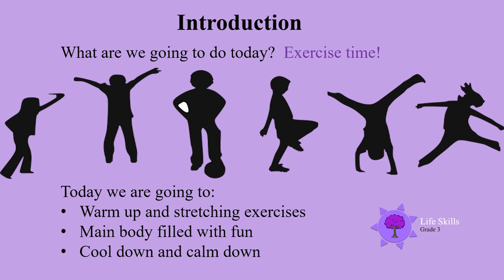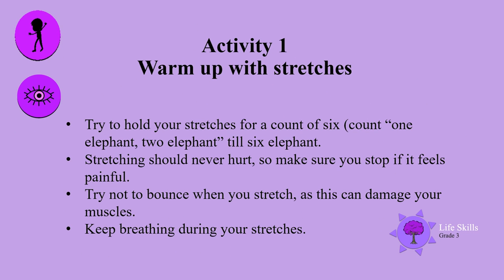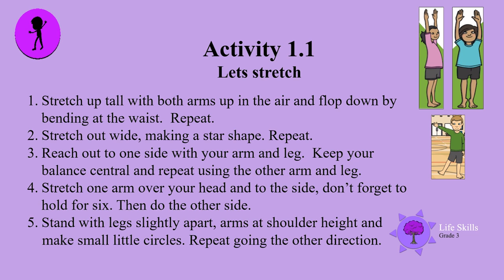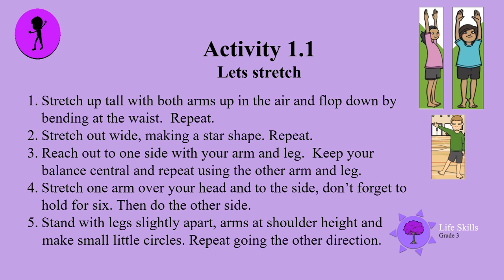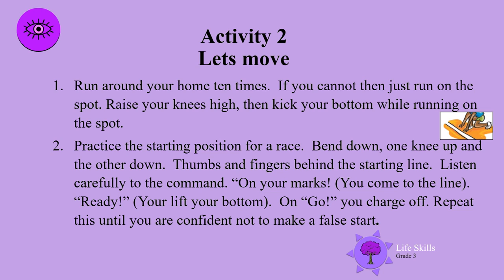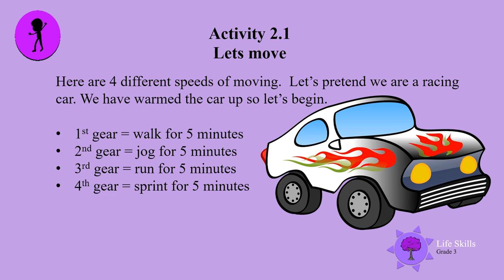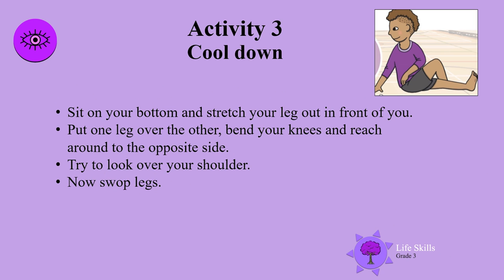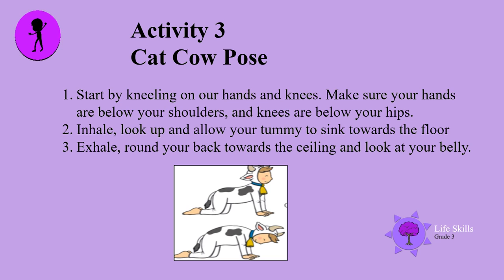Physical Education UNI D40 Gr3 LS